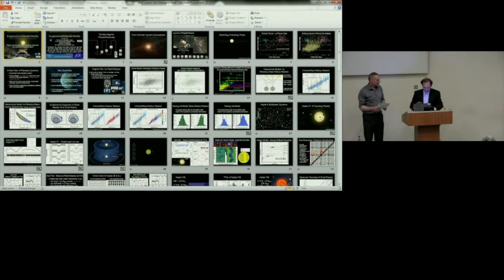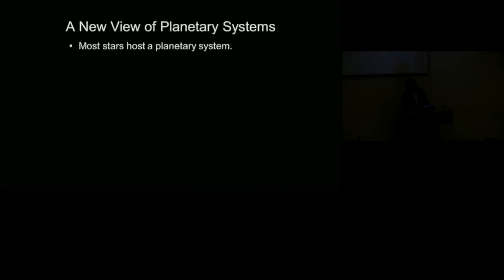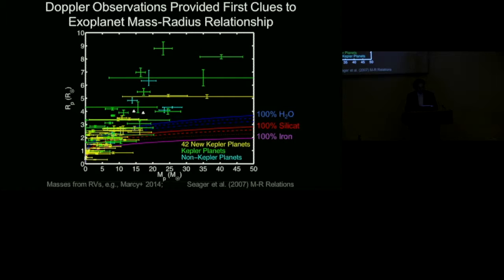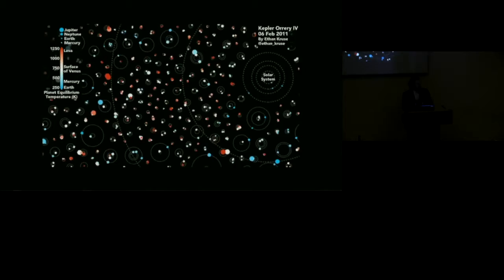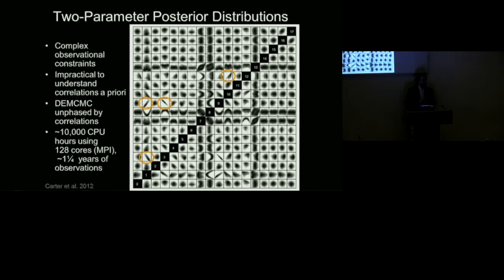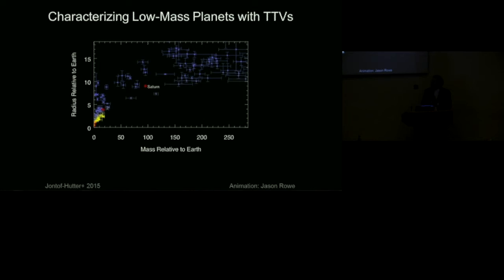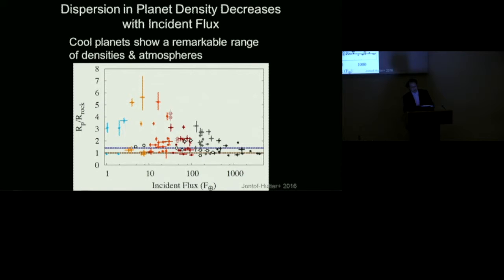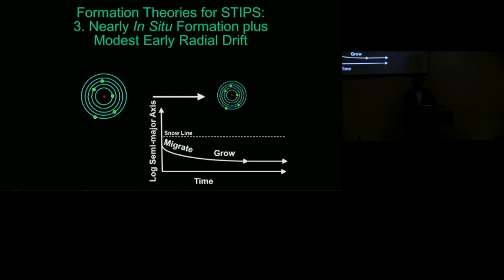Professor Eric Ford - Kepler, the Architectures of Exoplanet Systems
Kepler, the Architectures of Exoplanet Systems & Implications for Planet Formation by Professor Eric Ford (Pennsylvania State University) on 11/03/2016.